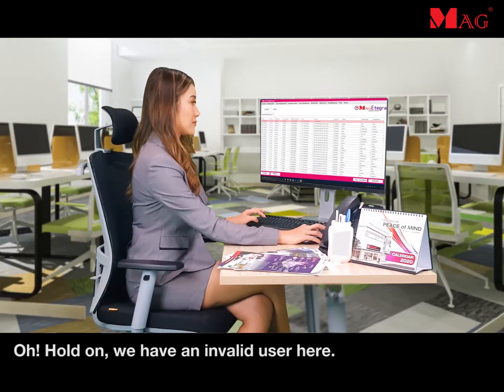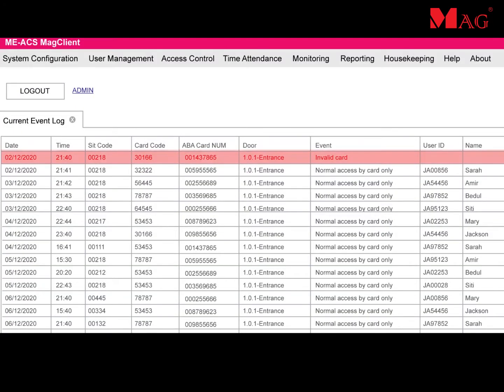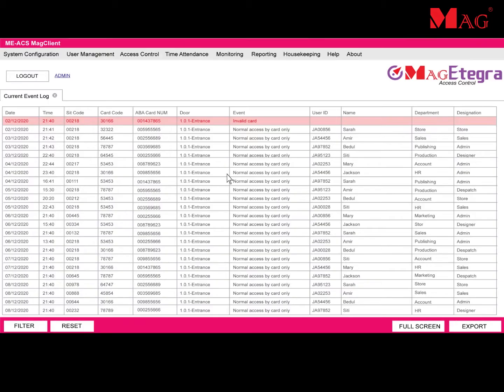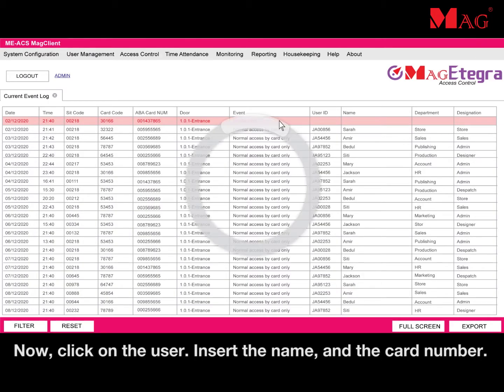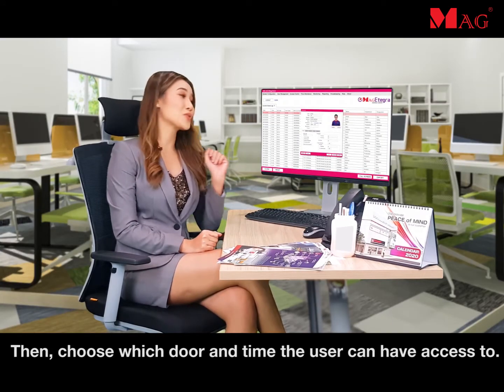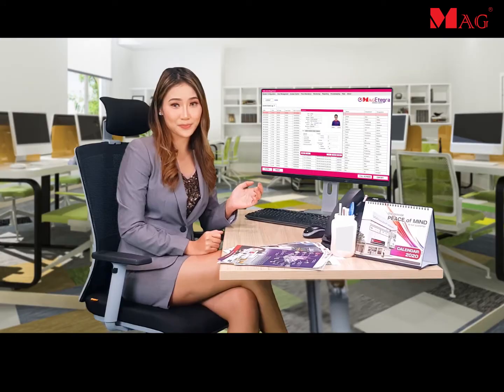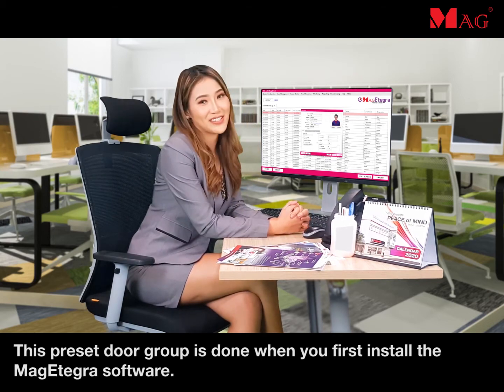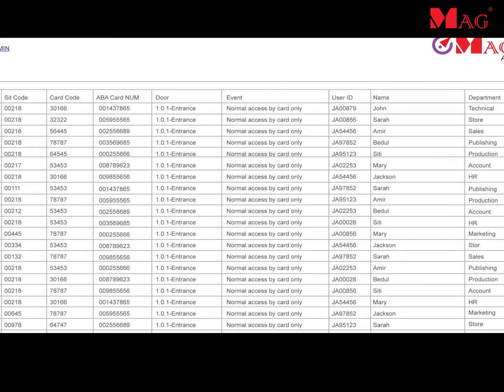Door Access Solution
Most of access control software in the market is not as user friendly as it should be. Because even though security team need to have an advanced software, the simplicity is necessary as it provides better software navigation especially towards the non IT-savvies.
Simple things like enrolling or deleting a user, assigning different type of access like door for example in this video. When an invalid user is spotted, you can easily edit them and do other things with just a click away. Watch the whole video to learn more.